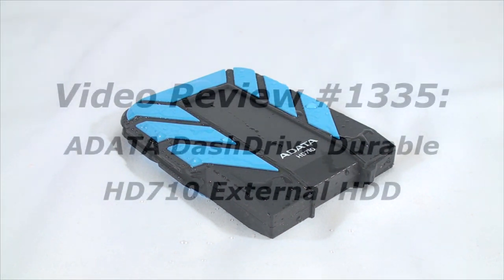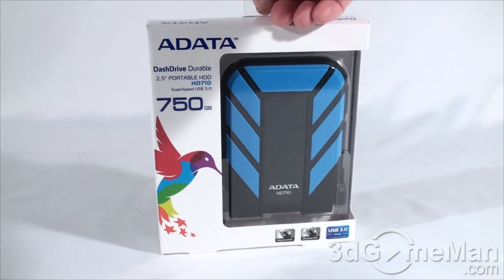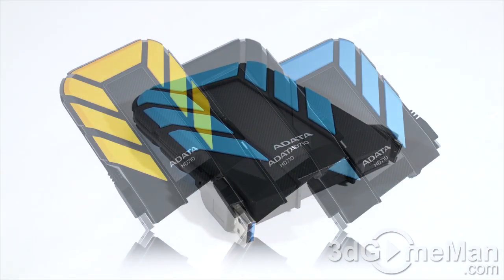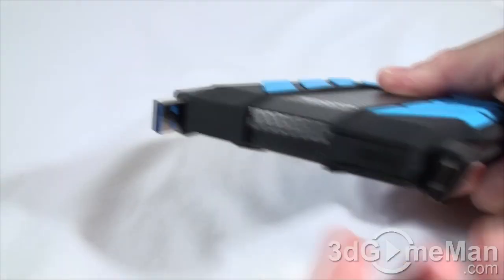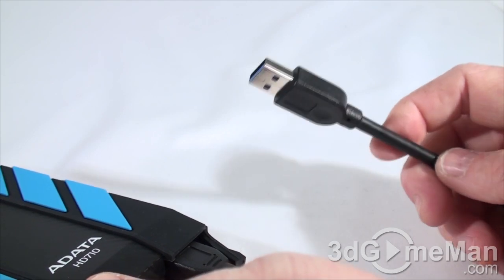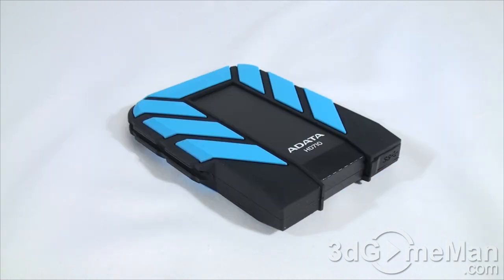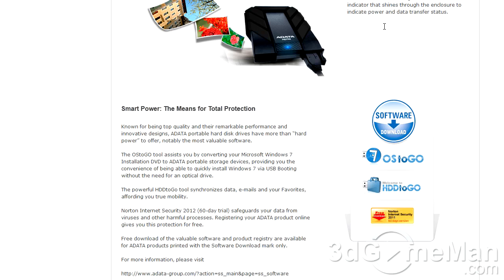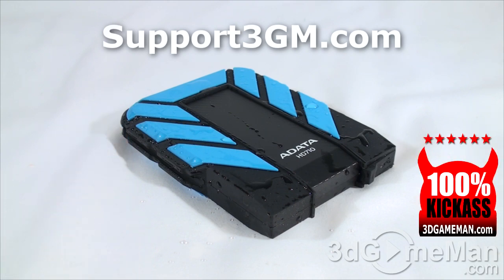#1335 - ADATA DashDrive Durable HD710 External HDD Video Review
The ADATA DashDrive Durable HD710 External HDD performs very well, waterproof, shockproof, compact, looks great, available in different capacities and comes in 3 color options. If you're looking for an external HDD durable HDD enclose, this is it.